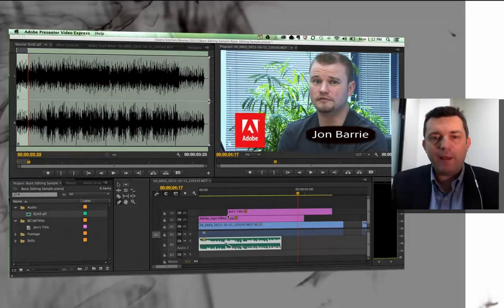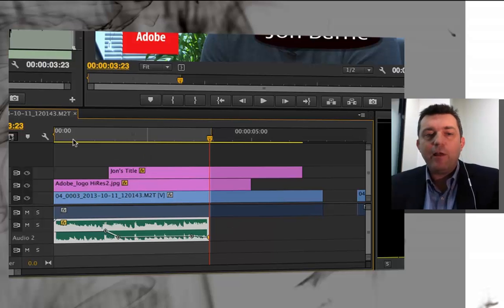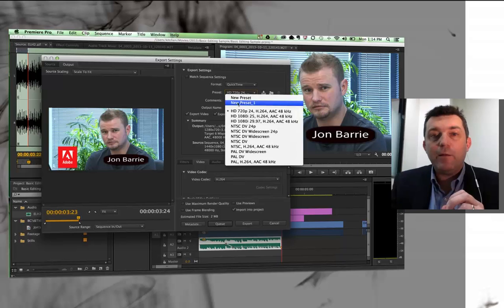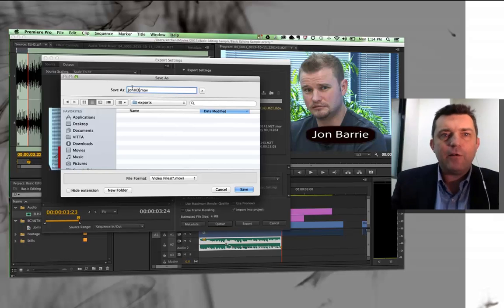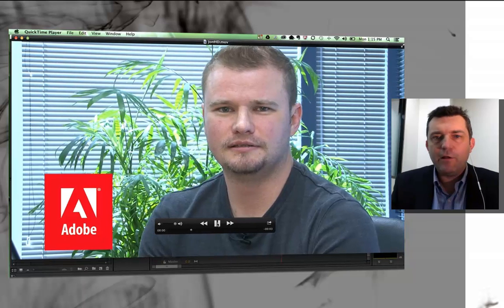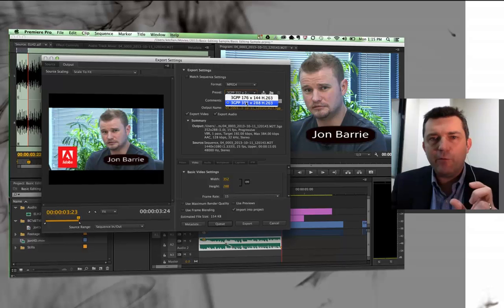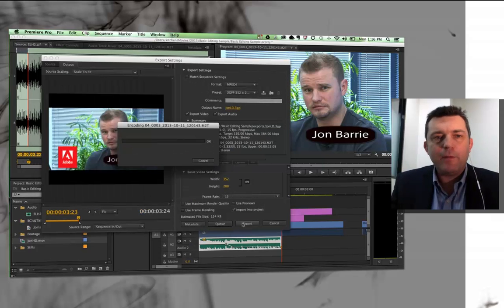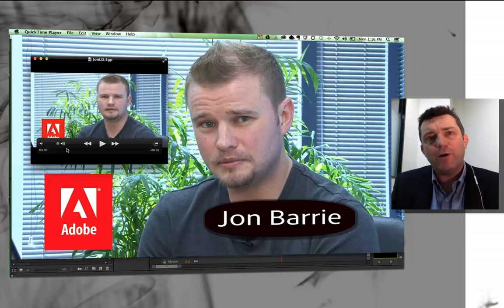Simple exporting with Premier Pro CC